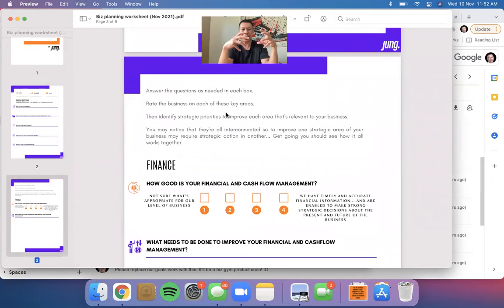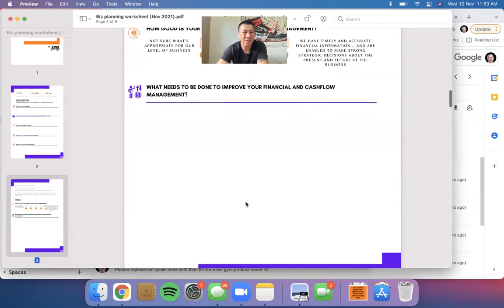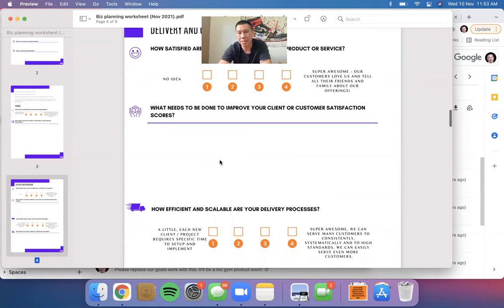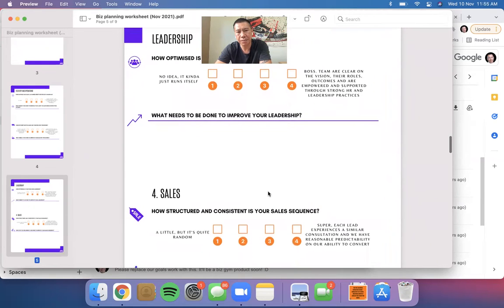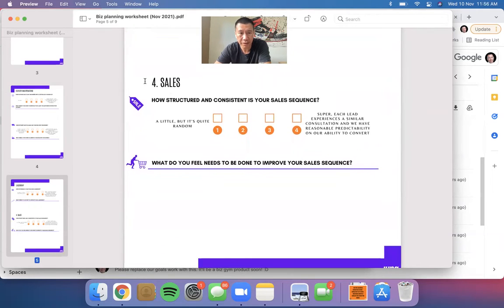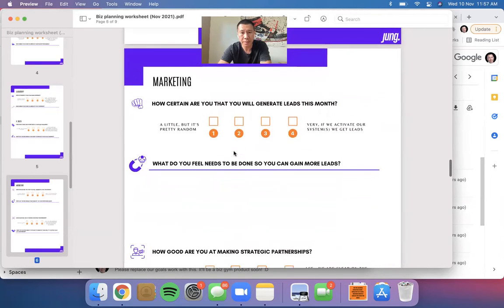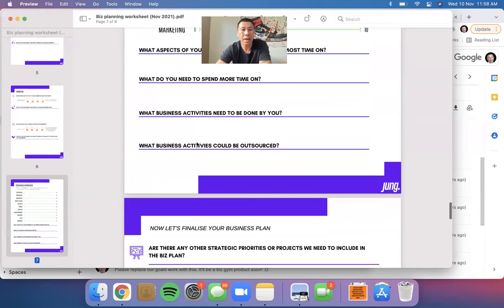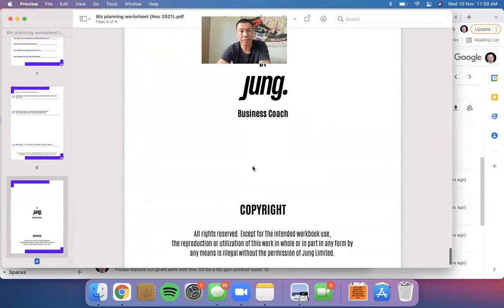Business Planning Tutorial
How to quickly and effectively make a business plan for established business owners